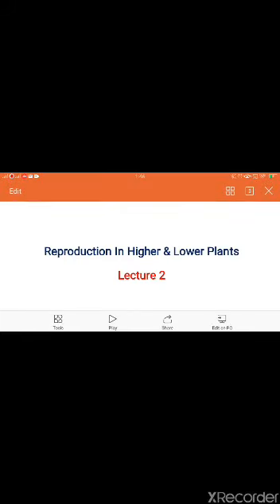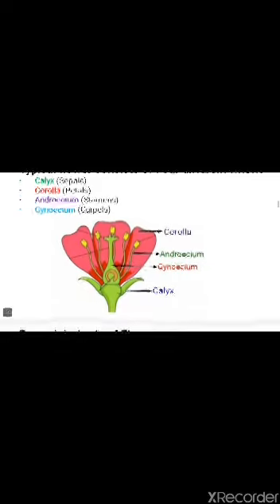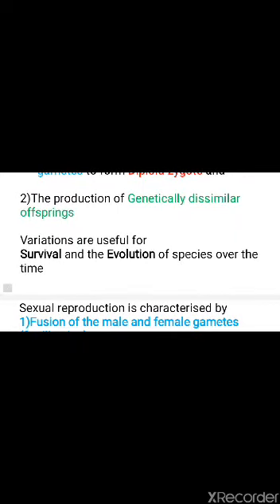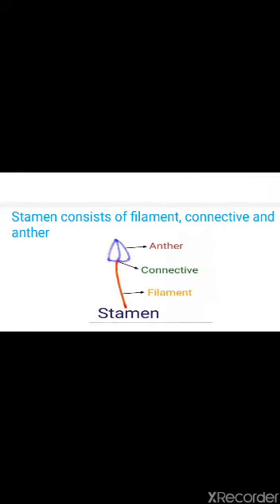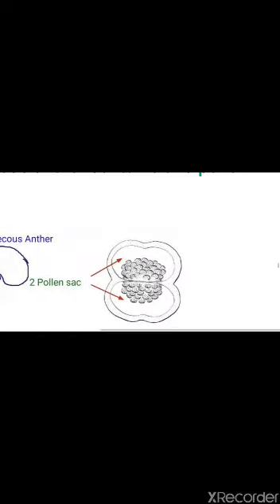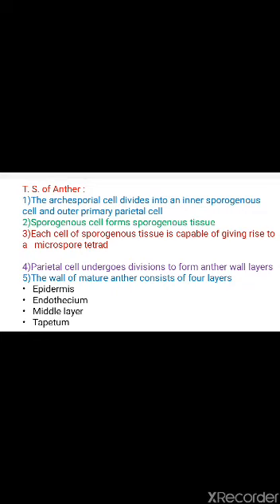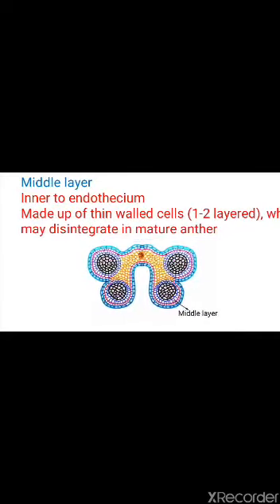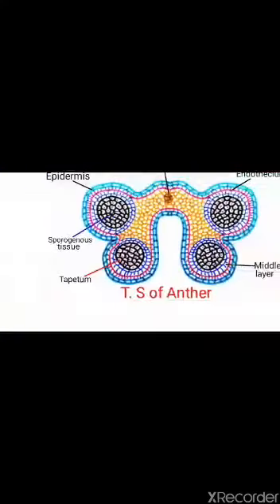Bio.1.2 Reproduction in Lower and Higher plants part -2